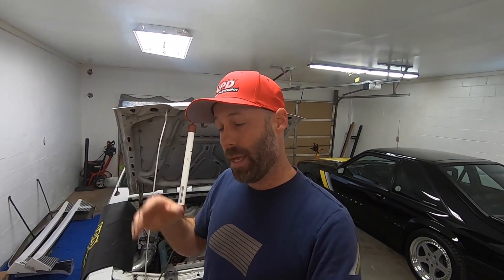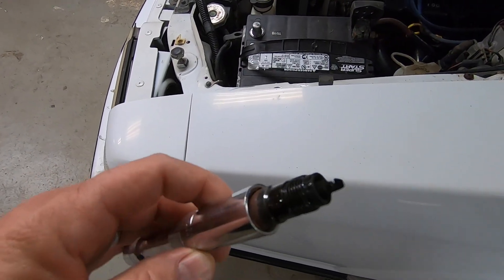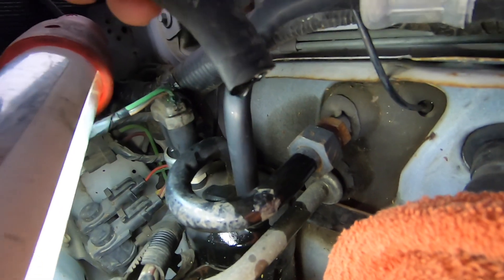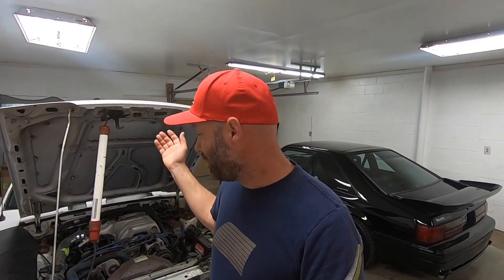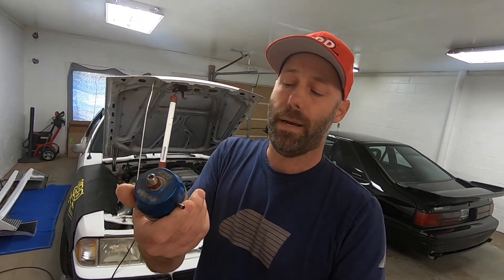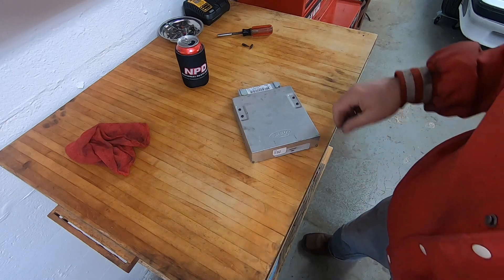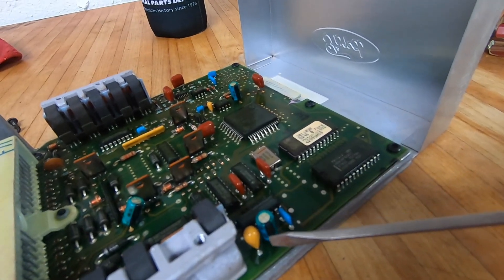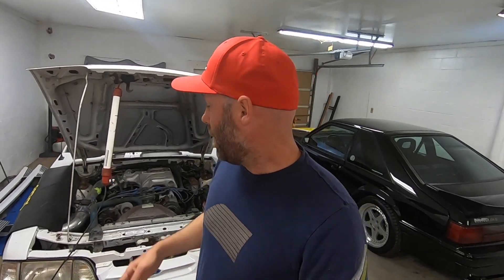Hunting IDLE Problem Fixed - 1989 Saleen Mustang #50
for project updates and details on parts for cars like this in this video.

We actually get to flip the key on this Foxbody Saleen Mustang in this video which is the first time in over 11 years since this car has been started. What did we do to get here and why? Check out the video to see what we've done. See if it actually runs. We did have a couple of SNAFU's along the way.

We're documenting the preservation and restoration of 1989 Saleen #50. Follow along as we work to get this Foxbody Mustang running again and preserve it for future generations. The car has had a #1993 Cobra motor swapped in and has a laundry list of typical 1990's and early 2000's modifications.

Foxbody Saleen's have grown in value in recent yers and cars like this are surfacing so they can be restored and driven again.